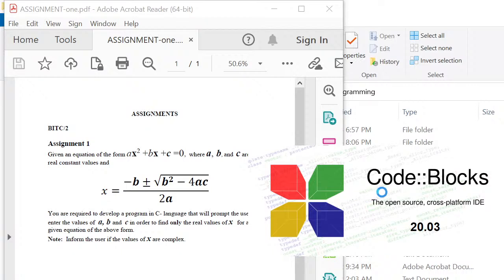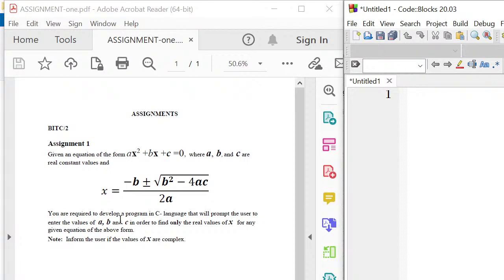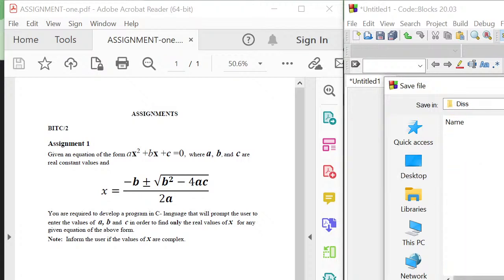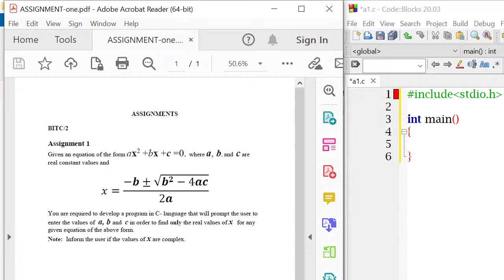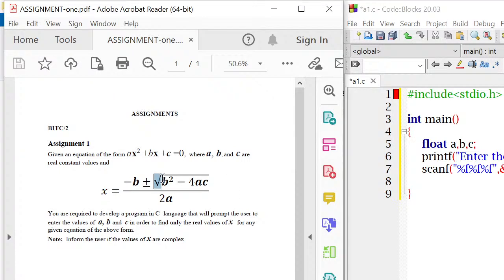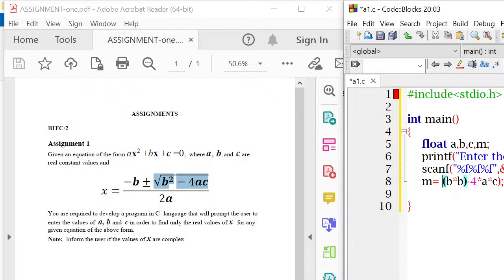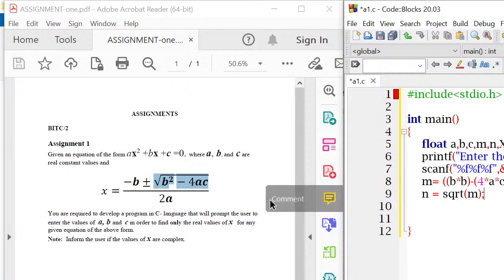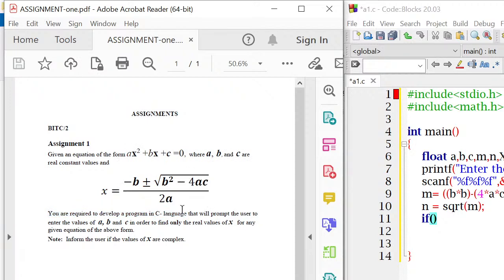Structured Programming in C @eirocsystems | Manager Owen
Some discussion about structured programming, solving assignments in c and more.
Follow up the guidelines for the confirming.
GROC CODING SCHOOL
                                            GCS, the school of coding and art of programming
HOW TO JOIN GCS COMMUNITIES